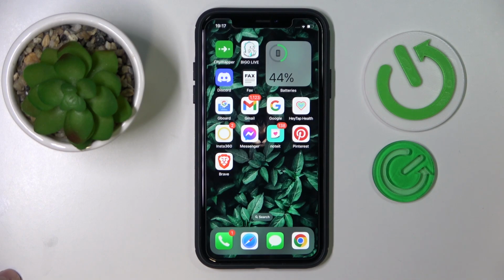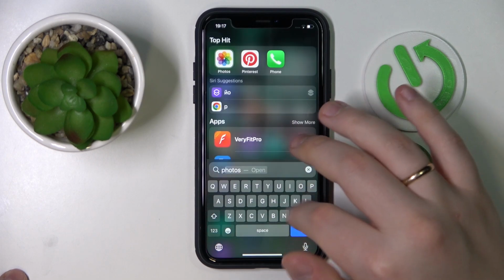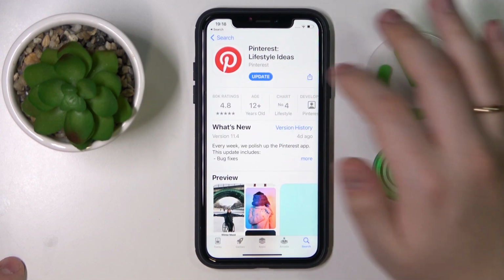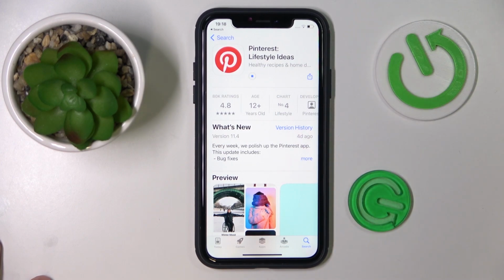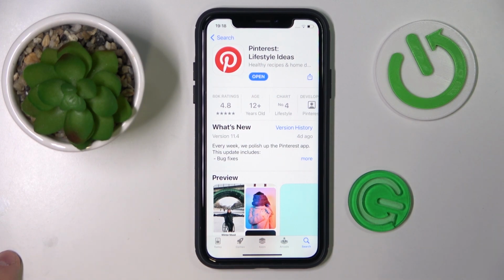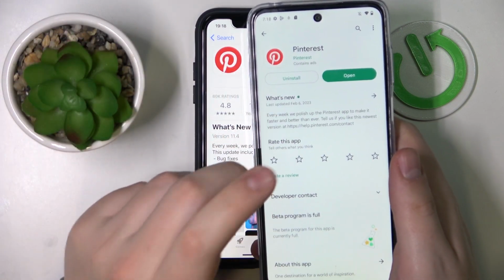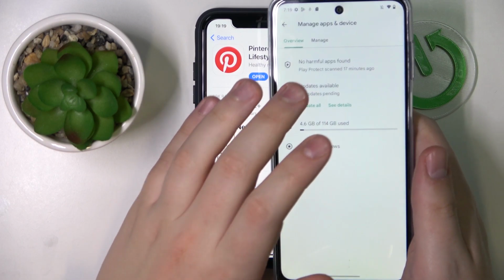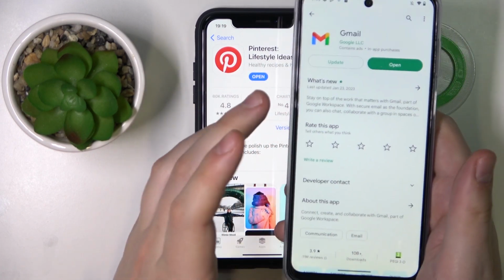How to Update Pinterest App - App Store & Play Store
This video was filmed and uploaded to our channel with the goal of guiding through the process of updating the Pinterest application on both Android and iOS devices, through Google Play Store and App Store respectively. Thus, we kindly invite you to view this tutorial and discover how to keep your Pinterest application up to date.

How to download a new Pinterest update on an iOS phone? How to install the update for a Pinterest app on an Android phone? How to keep the Pinterest application updated?